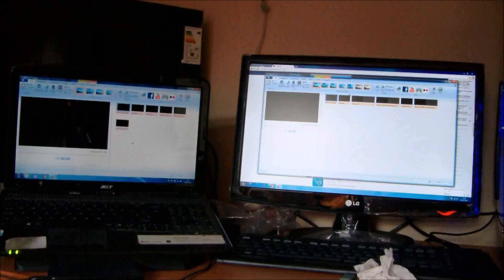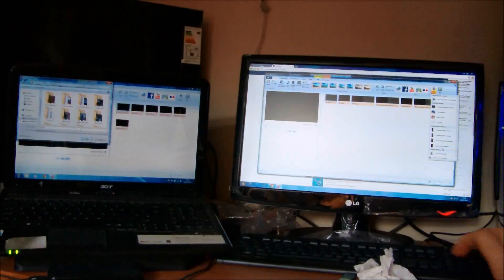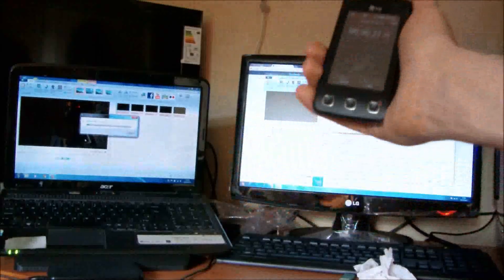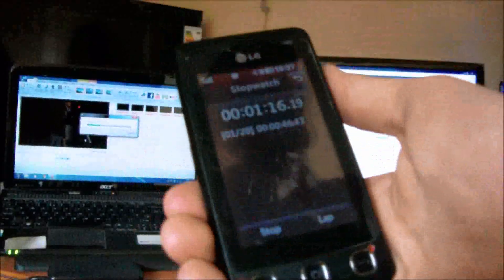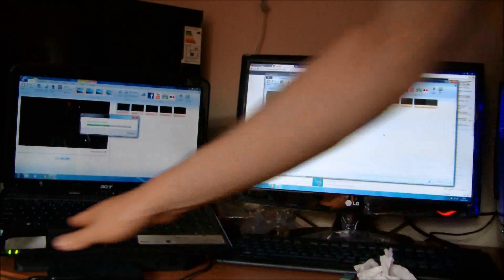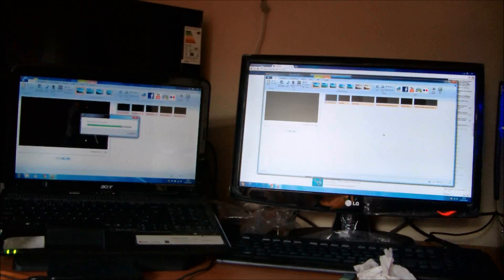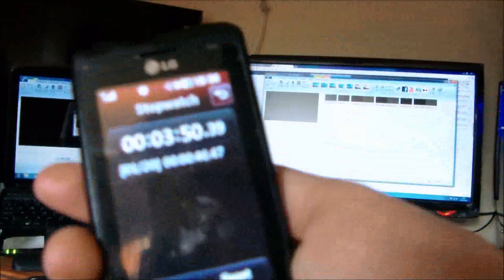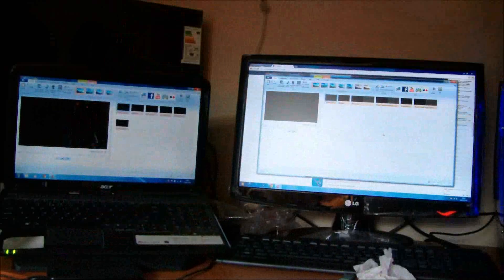Intel I7 vs. Pentium dual core - saveing race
watch how much faster my new computer saves videos,

This is an unfair test I know, or is it, its just to show how much faster CPU's have got in the last 5 years. oh and here's one more thing, the CPU use only hits 50% with the I7 due to the limitations of windows live movie maker, in other words, the I7 could be twice as quick still if windows live mm was improved

the video was the latest news video saved in the format:
1080x1920
128bit 48hz sound
1MP